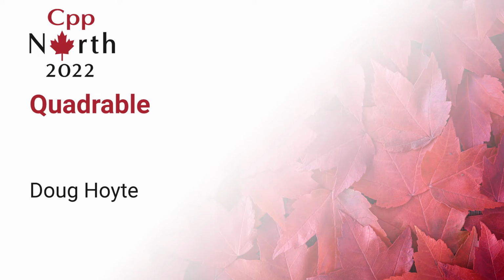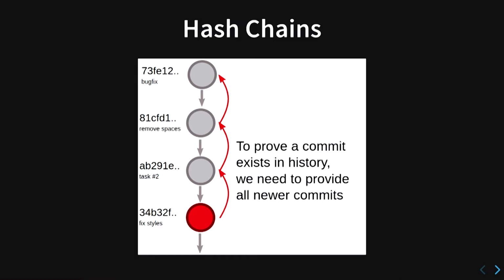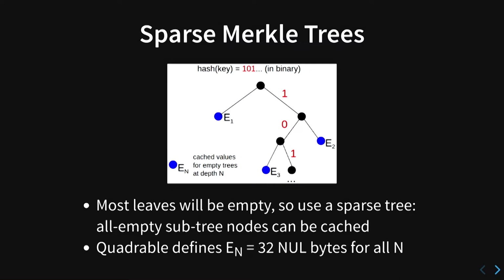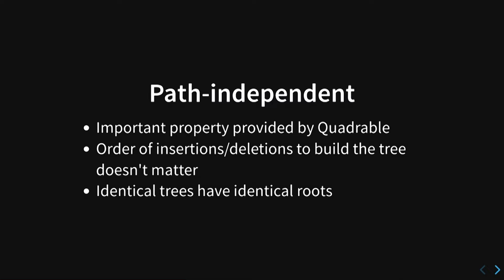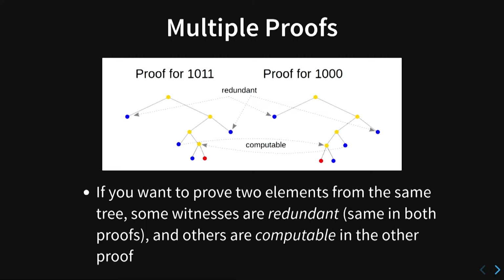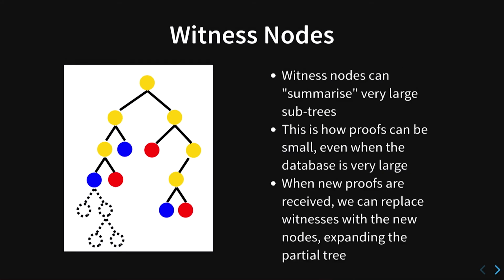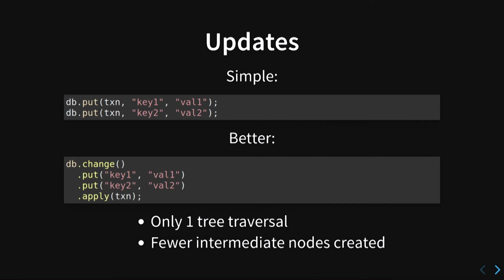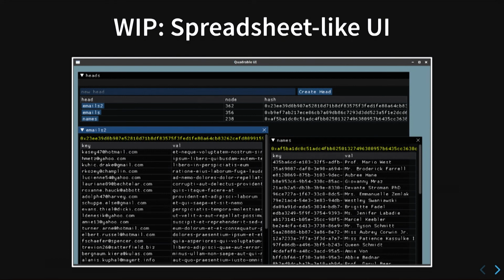Quadrable - Doug Hoyte - CppNorth 2022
Quadrable is an authenticated multi-version database.

 It is a C++ library that implements a sparse binary merkle tree with compact partial-tree proofs. There is also a git-like command line that uses the library. Quadrable's primary implementation is a header-only C++17 library that uses LMDB as its persistent backing store.

The data-structure used is authenticated, which means that the entire contents of a table can be digested down to a 32-byte hash. Anyone who knows this hash can perform remote queries and be confident that the responses haven't been tampered with. The DB is updated in a copy-on-write manner, which allows very inexpensive snapshots and checkpoints.

Quadrable has a specially-designed proof export format that avoids including redundant sibling hashes and ones that could be calculated during verification. Proofs allow reconstruction of a partial-tree, which allows a verifier to perform local queries on this partial-tree and/or update it as though the entire data-set was available. If new proofs are downloaded, the partial-tree can be expanded to include the new values. New proofs can also be generated from the partial tree itself. The C++ library supports batch operations, which means that multiple values can be retrieved or modified with a single traversal of the tree. All get operations are zero-copy and involve no locking. Also included is the quadb command-line tool. It implements a git-like management interface for the DB, exposing nearly all the library's features.

A native GUI is in development.

Doug Hoyte

Programmer based out of Toronto.